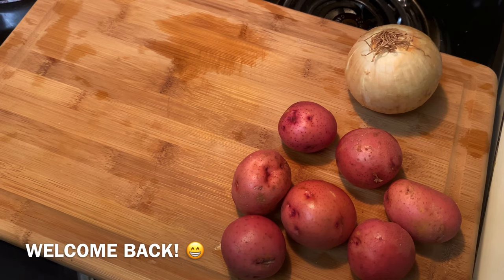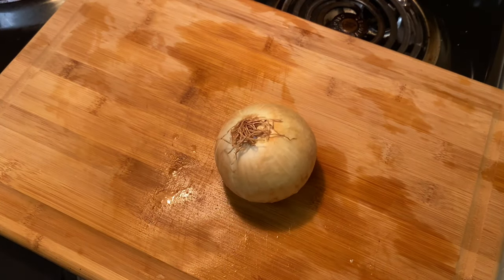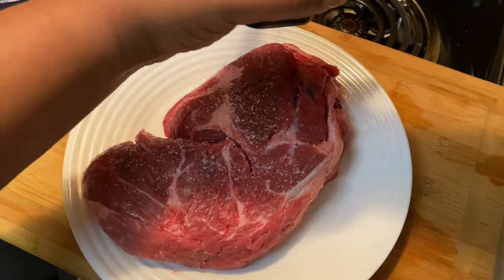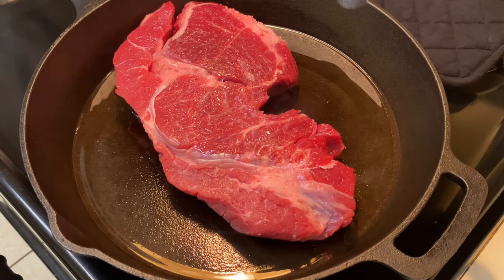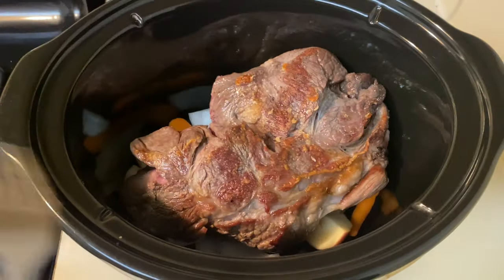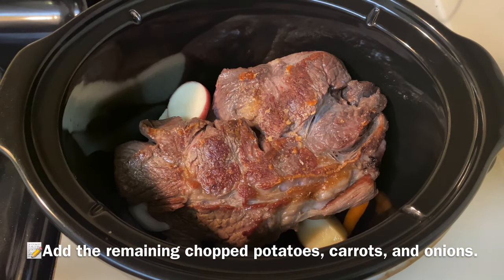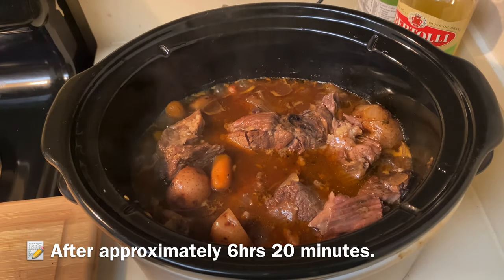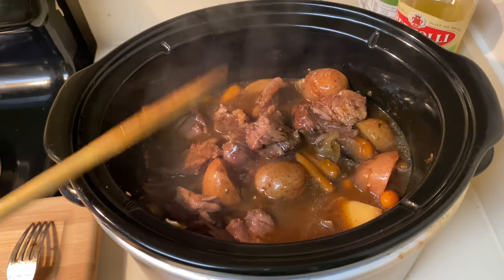SLOW COOKER HOME STYLE POT ROAST RECIPE | BEEF | EASY COOKING TUTORIAL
Hey y'all and welcome back! Today we're getting into a good old-fashioned Sunday Dinner Roast! This recipe is super simple and super easy to make! I truly appreciate your support and enjoy sharing my recipes with you.

MUSIC ATTRIBUTES:

Artist: Relena-Rochelle

Song: Aether
Artist: Darren King

FULL LIST OF INGREDIENTS:

- 1 Medium Sized Beef Chuck Roast
- 6-8 Petite Red Potatoes, Halved
- 1 Small White Onion, Roughly Chopped
- 1 16 oz Package of Baby Carrots
- Salt to Taste
- Olive Oil for Searing

Sauce Ingredients:
- 1 to 2 Cups Beef Broth or Water
- 1 Tsp All Purpose Flour
- 1 Tbsp Garlic Powder
- 1 Tbsp Onion Powder
- 1 Tbsp Paprika
- 1 Tbsp Seasoned Salt or Salt
- 2 Tbsp Worcestershire Sauce
- 1 Tbsp Minced Garlic
- Black Pepper
- 1 Tsp Dried Thyme
- Dried Parsley